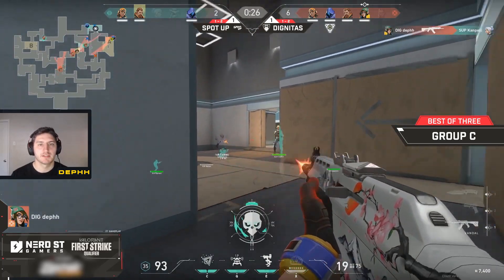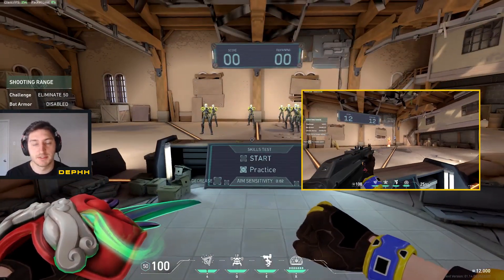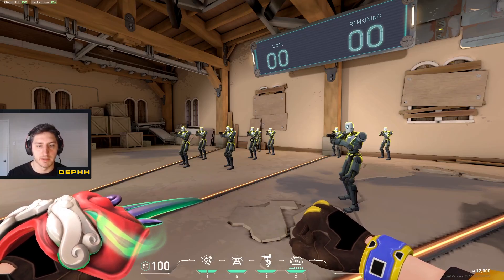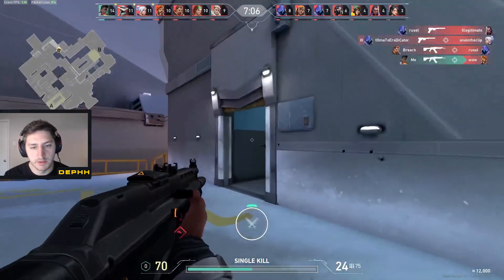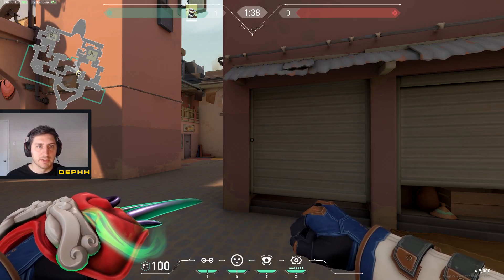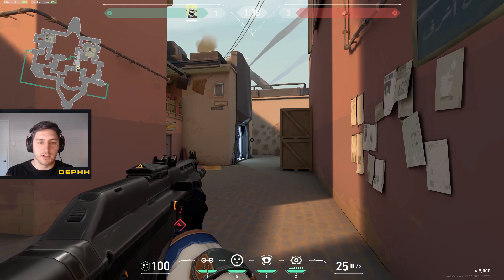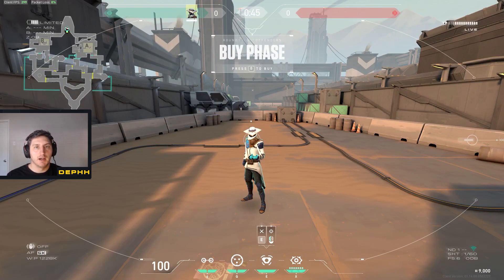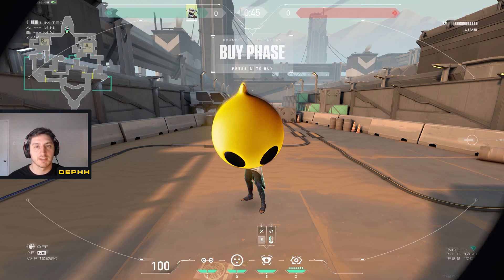How to Get Radiant in Valorant Ranked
Introducing a brand new series How to Hit Radiant, a series where our Valorant player Dephh gives his insight on the best way to hit Radiant in a variety of different topics. In this episode, Dephh breaks down how to improve your aim at a Radiant level.

Chapters:
Intro - 0:00
Utilizing The Range - 1:14
Deathmatch - 2:27
Crouch Shooting - 3:04
Aiming Down Sight - 4:14
Clearing Angles - 4:43
Outro - 7:53

MB01NC2CBOYFHMD